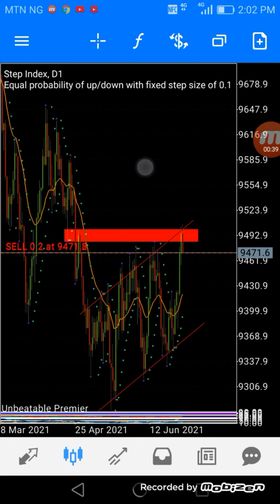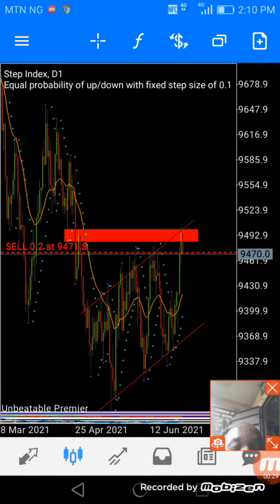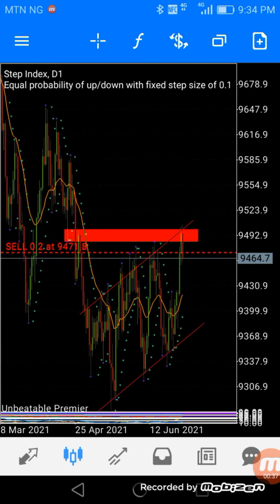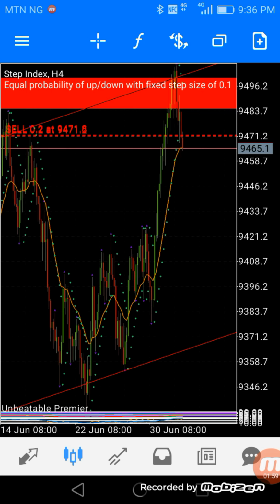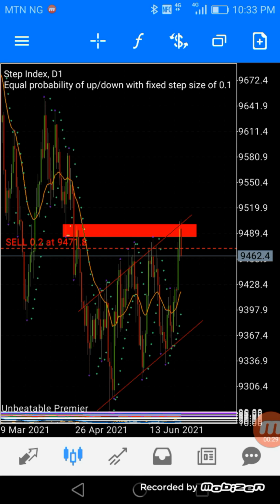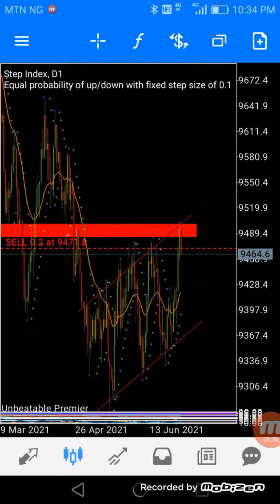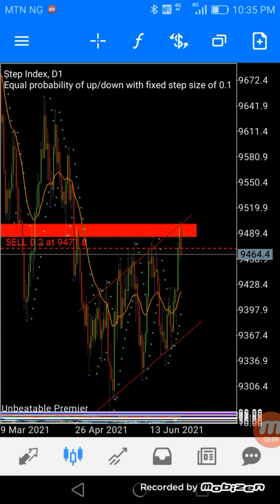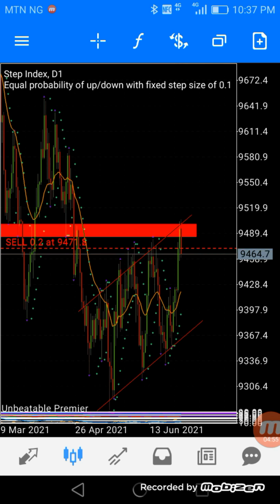HOW TO MAKE MORE MONEY TRADING STEP INDEX ; Don't Miss This !!!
This is how to make more money trading step index.
step index can be so easy to trade and in this video,video revealed some of secrets you need to trade this wonderful instrument profitably.